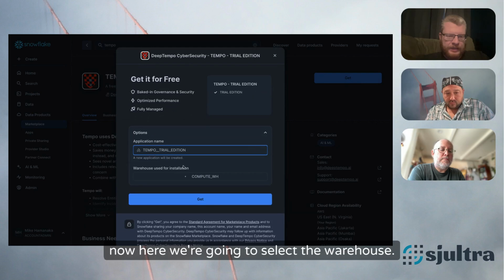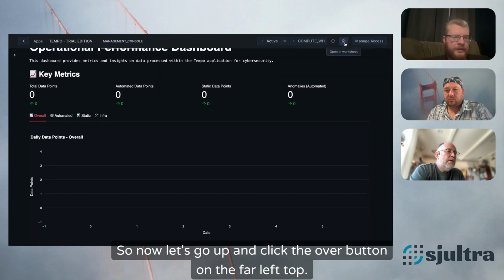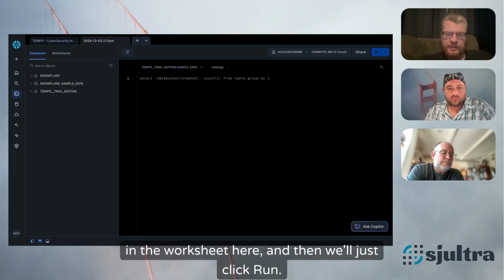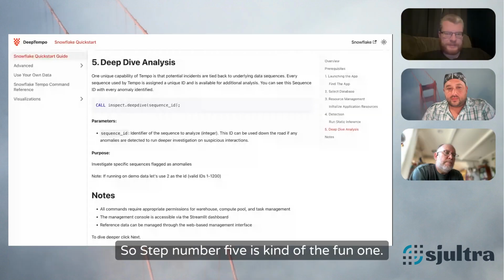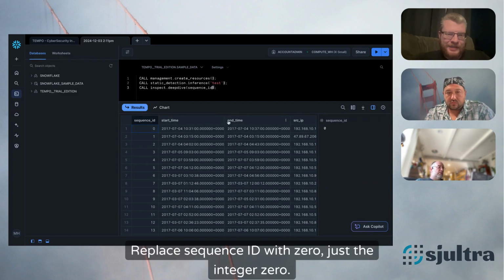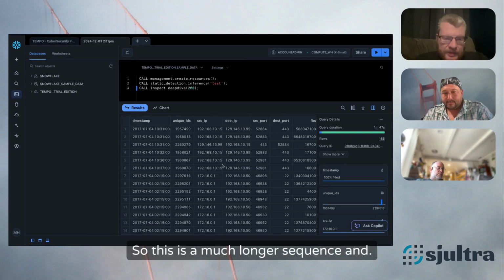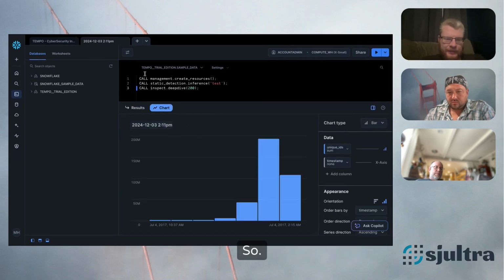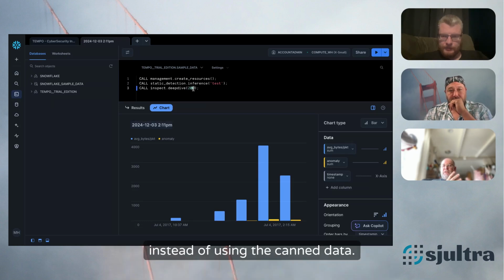riverside deeptempo take2v1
riverside_deeptempo-take2v1.mp4